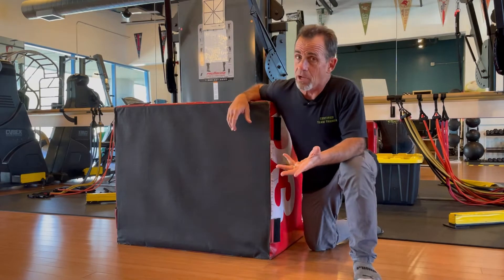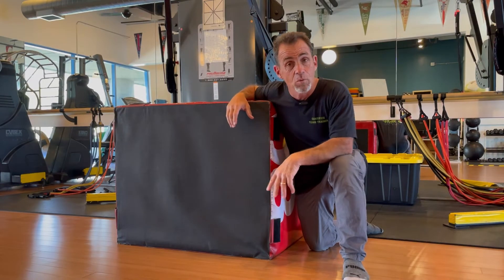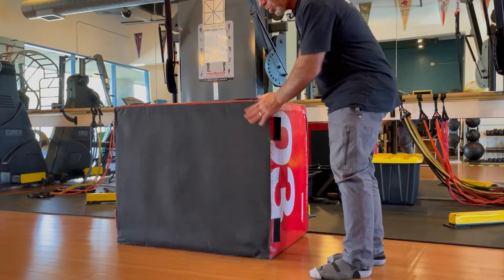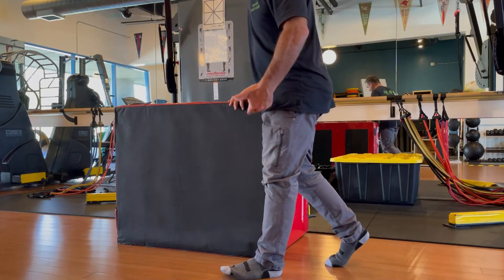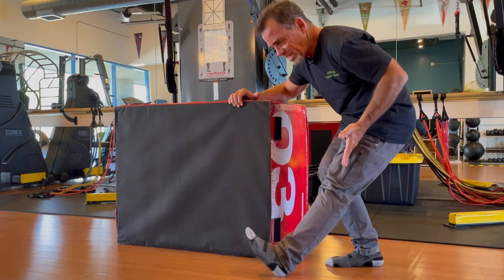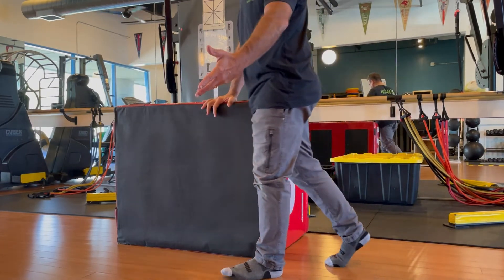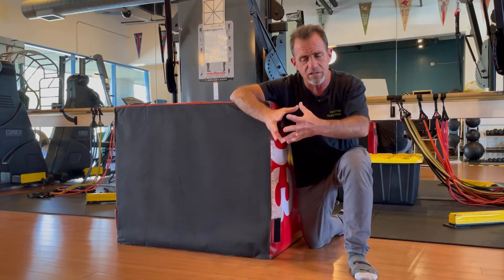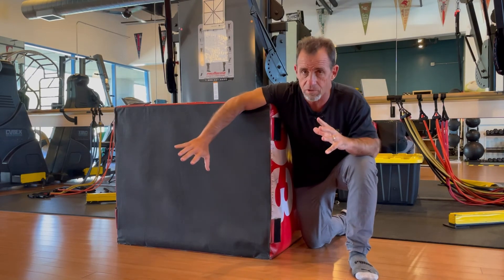Workshop Break for Pain Free Woodworking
The exercises in this channel are produced as a means of assisting people with exercise guidance, selection, and execution.

READ: Grab a copy of his new "Return to Center" book: ReturntoCtr.com